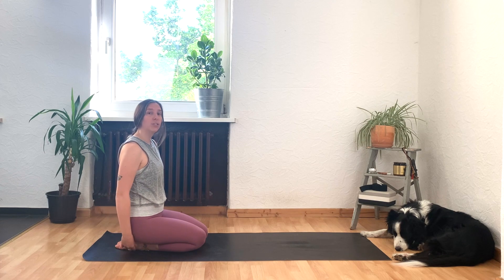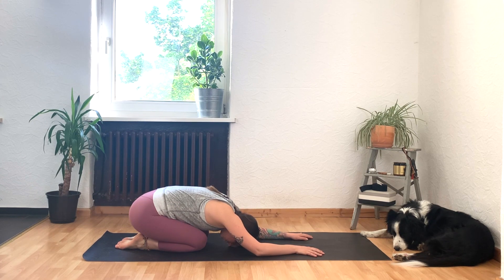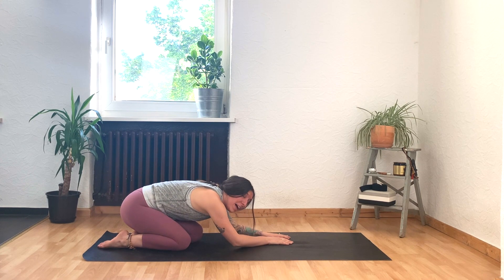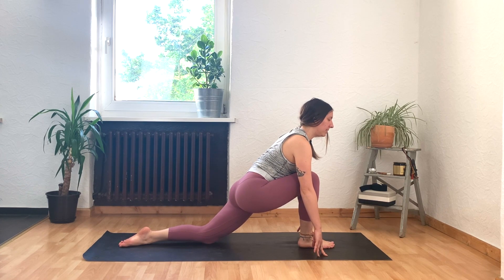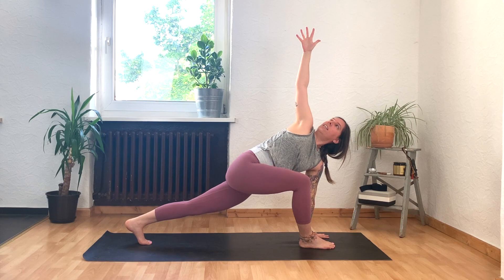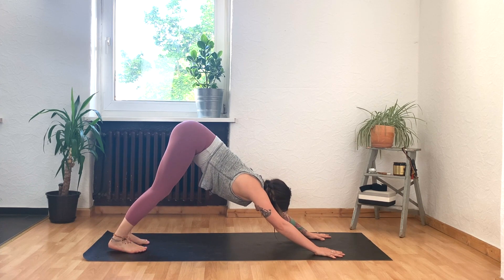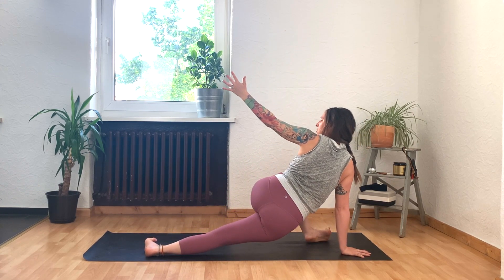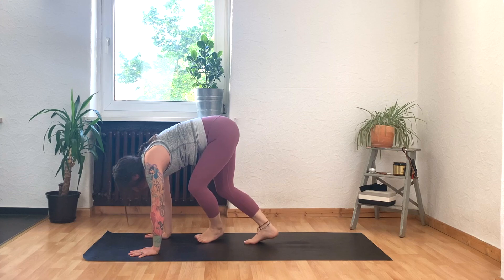Yoga for After a Long Walk | REAL YOGA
After a long walk I usually feel a little bit tender in my hips and lower back. This practice is designed to give your hips a little bit of a squeeze so you can reap the benefits of your walk, without the residual ouch.

It's super quick, since you've already been on a big walk, but it should be pretty effective.

And of course, you don't have to have been on a big walk, you can come to this practice anytime you feel a little bit tender in your hips, or if you just want a quick hip detox.

Hanna

PS. Let me know how this practice goes for you in the comments below!

In participating in this class, you recognise that yoga may require some physical exertion, which may be strenuous and may cause physical injury and are fully aware of the risks and/or hazards involved. You understand that it is your responsibility to consult with a physician prior to and regarding your participation in the yoga class, and certify that you are physically fit and have no medical condition, which would prevent your full participation in the yoga session.
By engaging in this video, you agree to assume full responsibility for any risks, injuries or damages, known or unknown, which might incur as a result of participating in any yoga program from REAL YOGA.